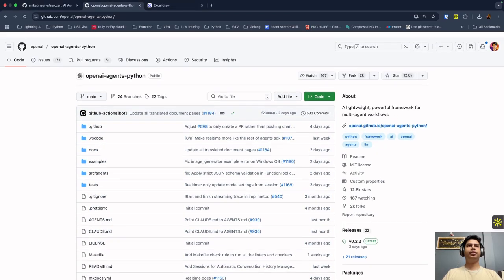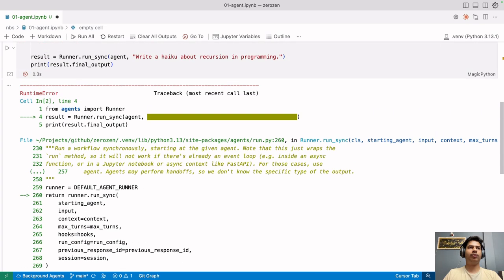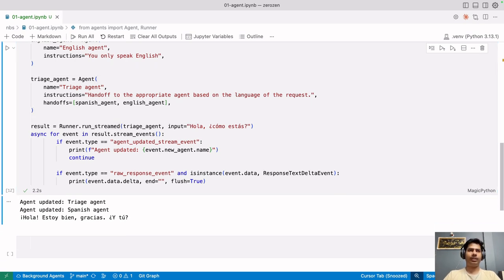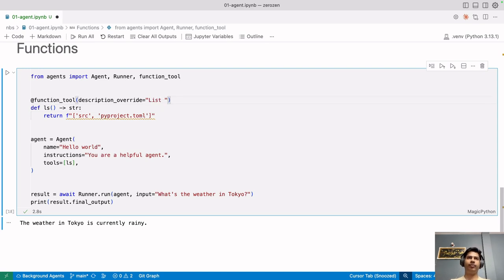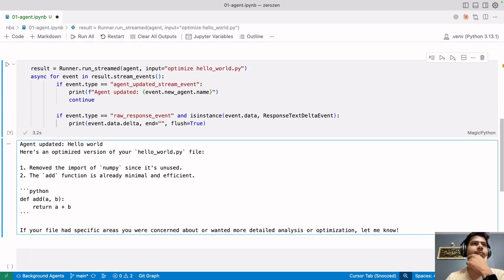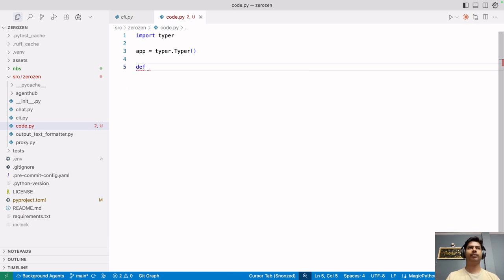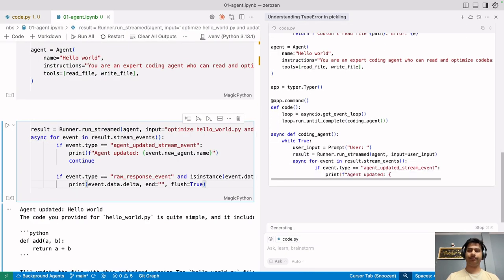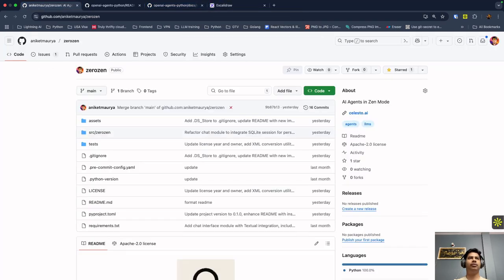Build a custom coding agent harness with OpenAI agents SDK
In this tutorial, we walk through building an AI-powered coding agent using the OpenAI-Agents Python library. You'll learn how to create an agent that can reason through coding problems, call tools, and remember previous interactions — all with just a few lines of Python.

🔧 What You’ll Learn:
- Setting up the OpenAI-Agents library
- Creating custom agents for code generation and debugging
- Adding memory, and tool use
- Hands-on walkthrough